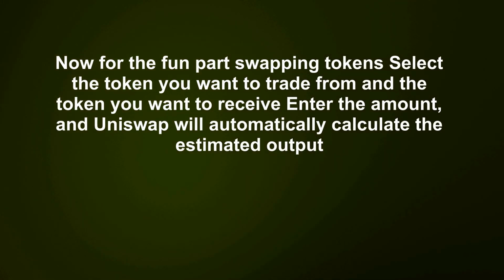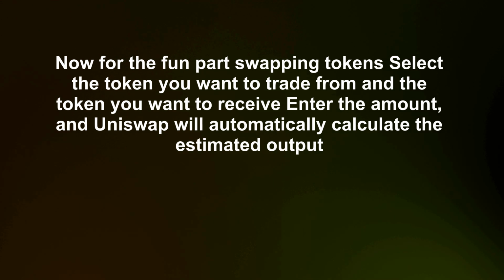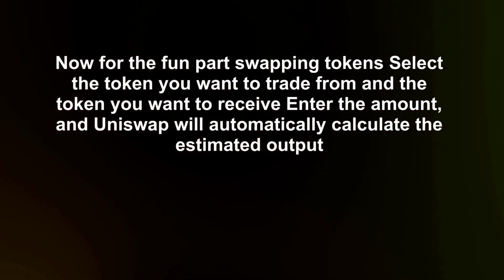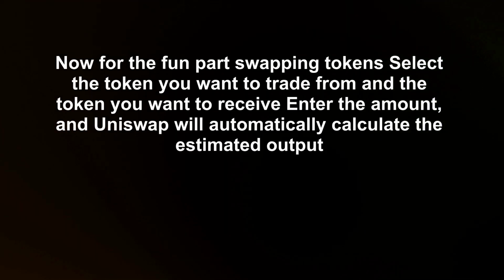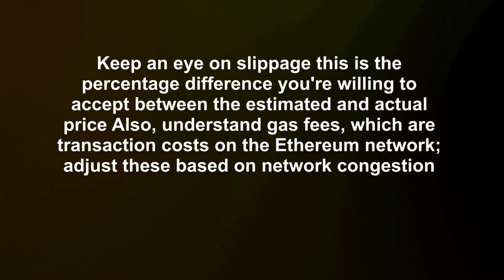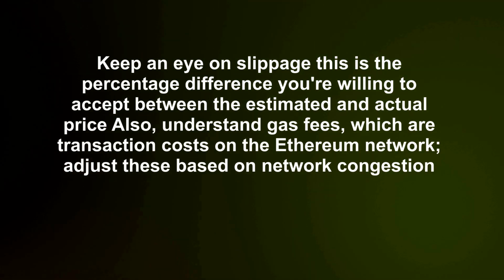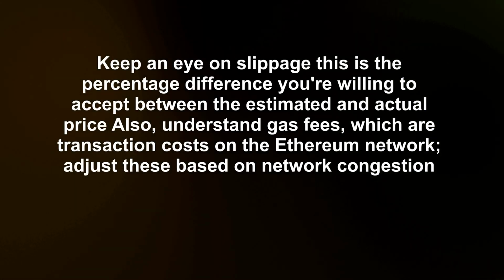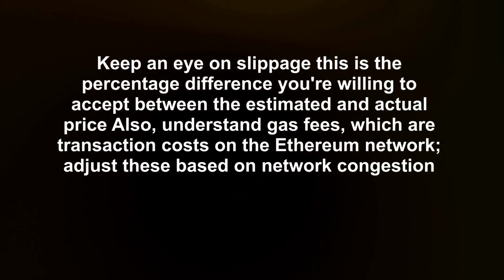How to Trade on Uniswap Step-by-Step - UPDATED!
How to Trade on Uniswap is your comprehensive guide to navigating the decentralized exchange. Learn the step-by-step process of connecting your wallet, swapping tokens, understanding liquidity pools, and managing your portfolio on Uniswap. Explore the intricacies of slippage, gas fees, and impermanent loss to make informed trading decisions. Discover advanced strategies for yield farming, arbitrage, and token analysis within the Uniswap ecosystem. Master the art of using Uniswap's interface, from selecting the right trading pair to executing efficient transactions. Understand the role of liquidity providers and how to participate in pool creation. Gain insights into the risks and rewards associated with decentralized trading, including security best practices and market volatility management. Learn how to analyze token metrics and identify promising projects within the Uniswap platform. Stay updated on the latest developments and updates within the Uniswap community, ensuring you're always ahead of the curve. This guide provides practical tips and real-world examples to enhance your trading skills and maximize your returns on Uniswap.

00:00 Intro
00:06 Web3 Wallet Setup
00:14 Connecting to Uniswap
00:20 Swapping Tokens
00:27 Slippage and Gas Fees
00:35 Liquidity Pools
00:43 Analyzing Token Metrics
00:49 Staying Updated
00:55 Portfolio Diversification